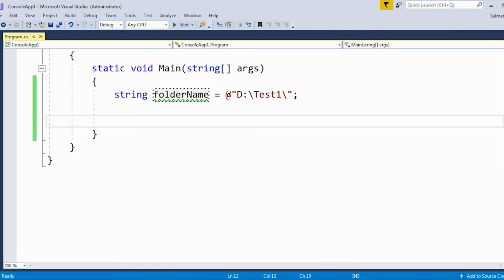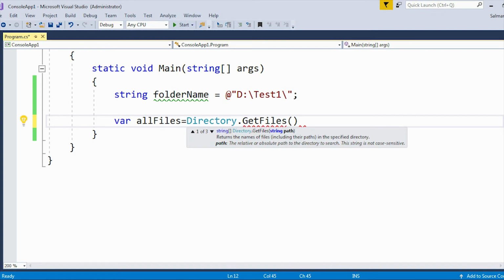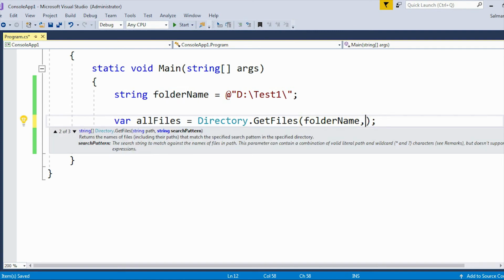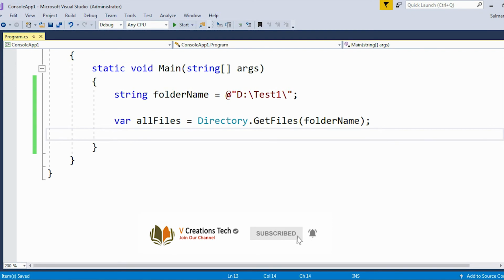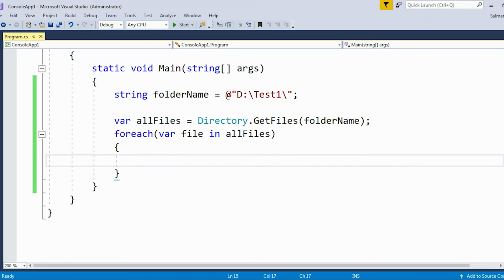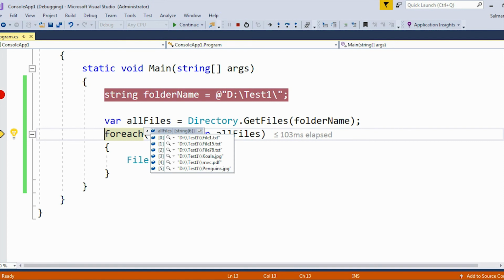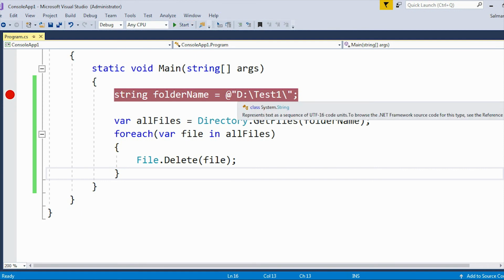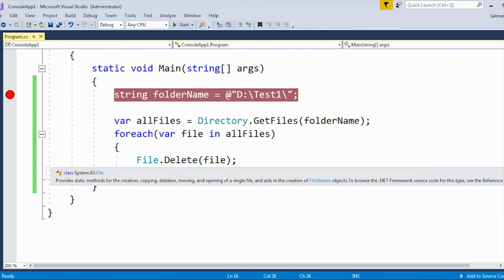How to Delete Multiple Files from a folder in C#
Delete Multiple Files from a folder in C# - A DotNet Tutorial
C# Delete Multiple Files from a Folder
The Definitive Guide to Delete Multiple Files from a Folder in C#
Delete Multiple Files From a Folder in C# | A Programming Tutorial